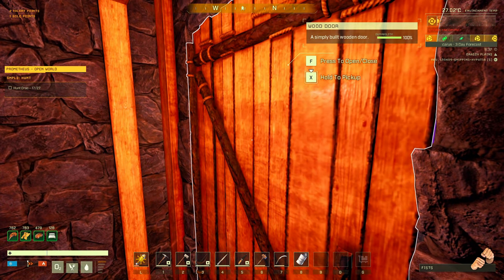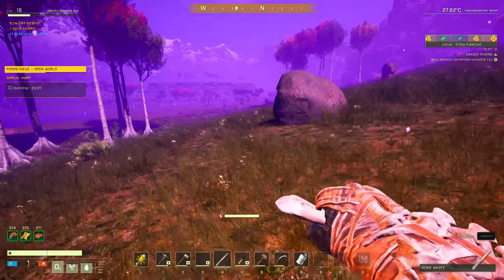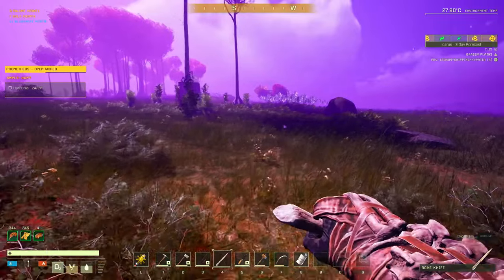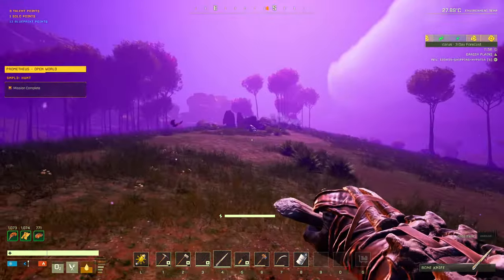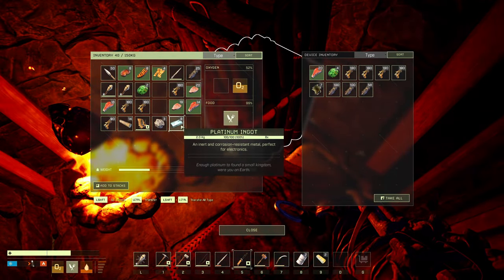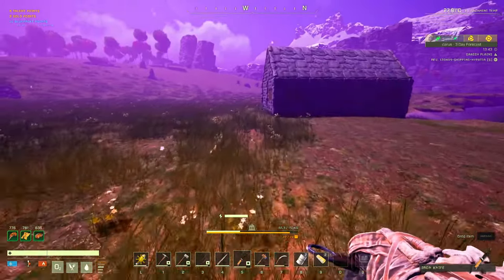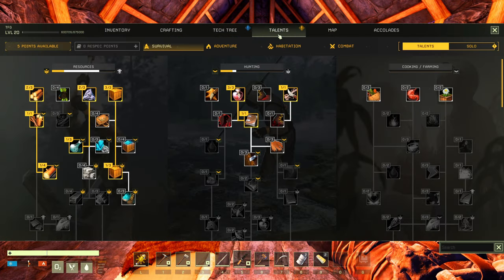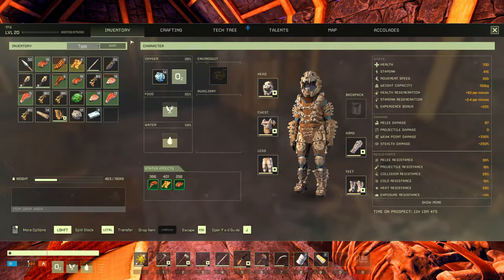Icarus S2E9 - Finishing our first mission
Build, craft and hunt to survive.

Playing on the open world version, Prometheus Map